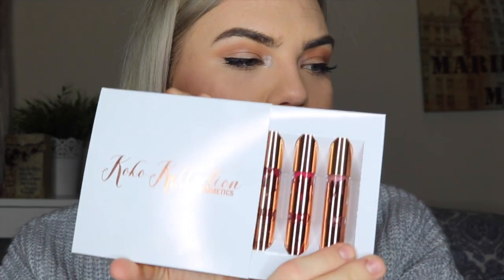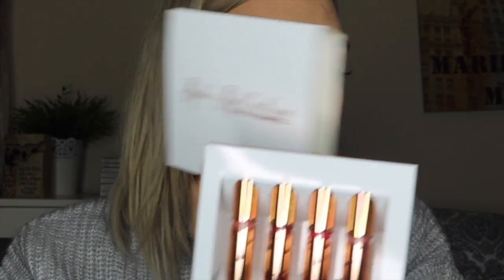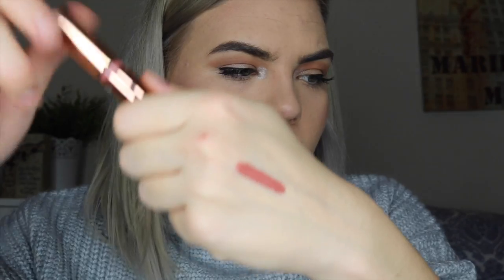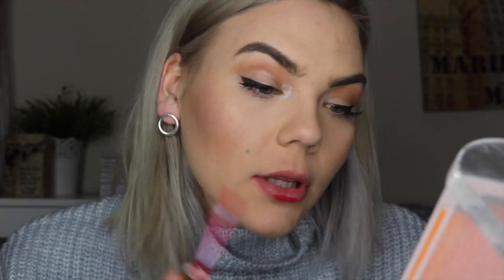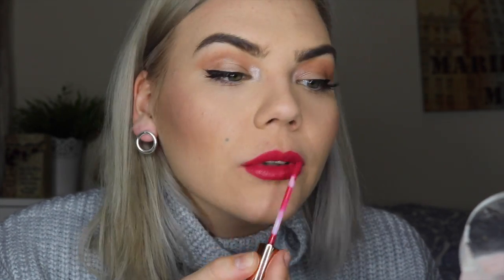Kylie Cosmetics: THE KOKO KOLLECTION | Review-Swatches-Drama with my order |HugaBoo7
I missed on the first launched but Kylie and Khloe decided to restock so I finally got my hands on the Koko Kollection. I had a not very pleasant experience with my order but we shall see what happens…

Song: Ghost'n'Ghost - Melancholy

FILMING TECHNICAL STUFF
Canon 750
Editing: iMovie
About me:
I’m 23 years old, living in London and studying. I am a libra and I love food!